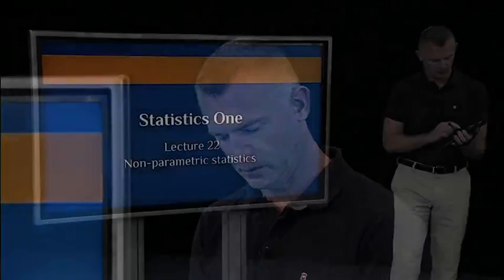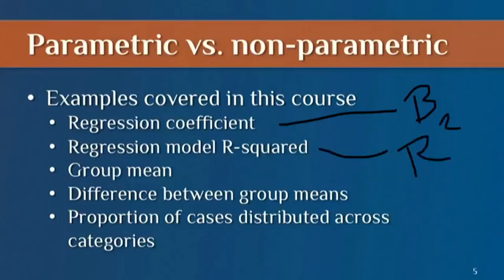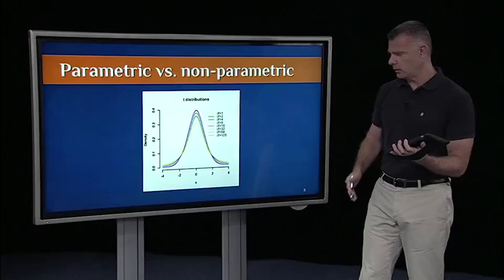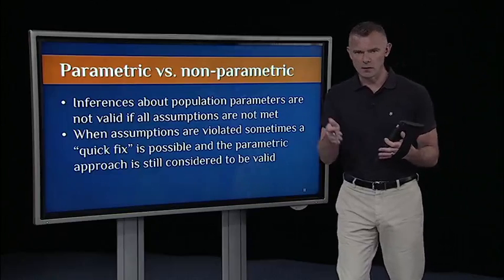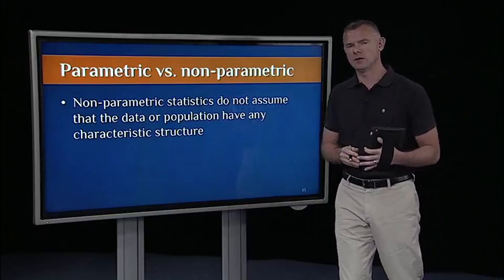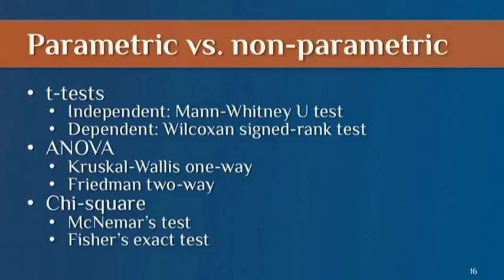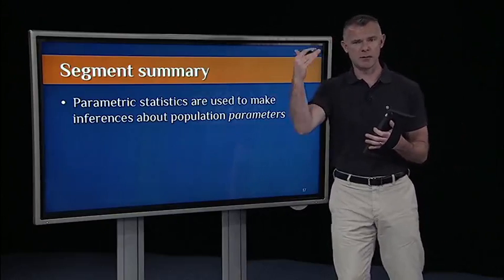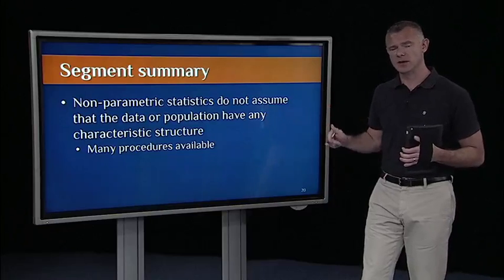23 1 Parametric vs non parametric statistics 10 22